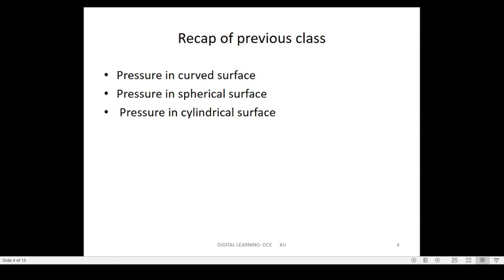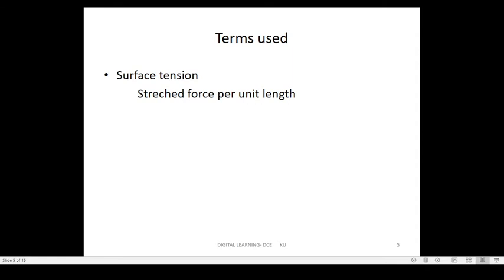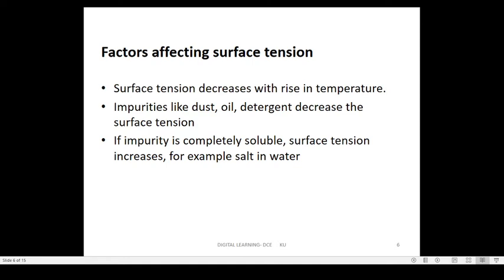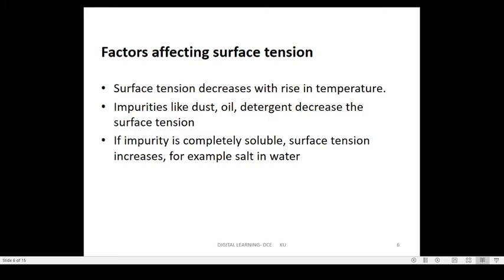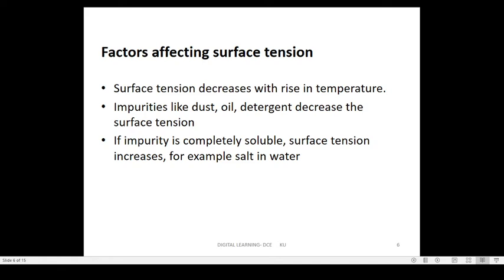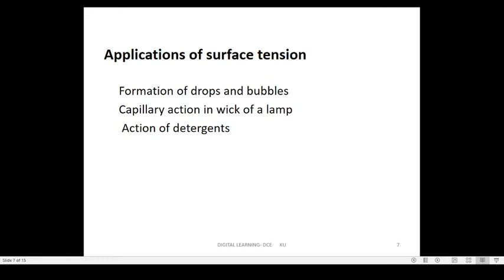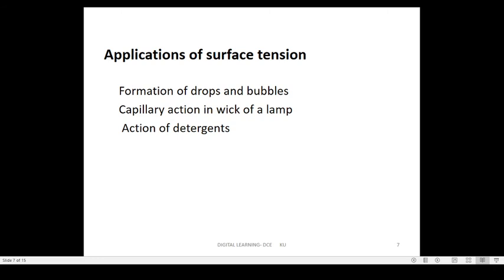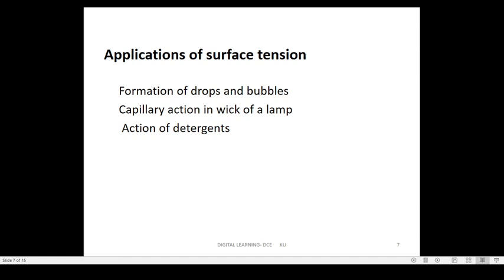10 February 2021